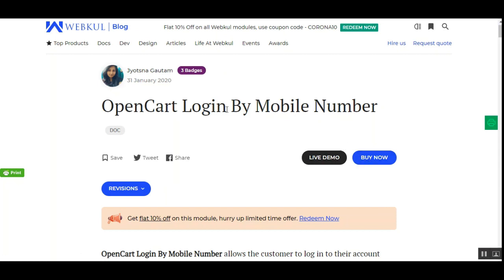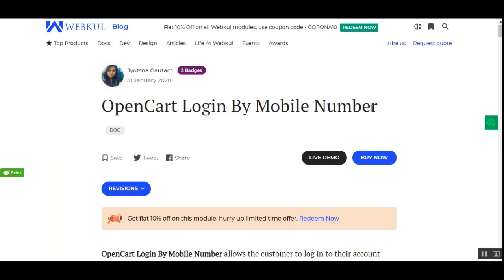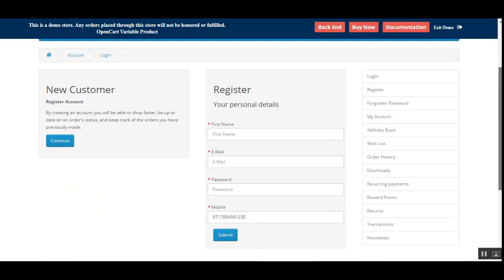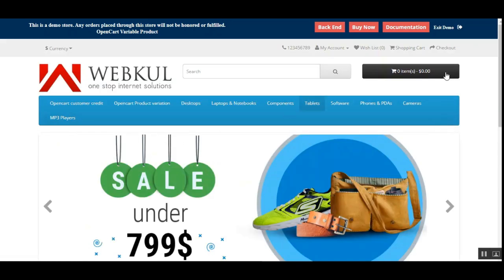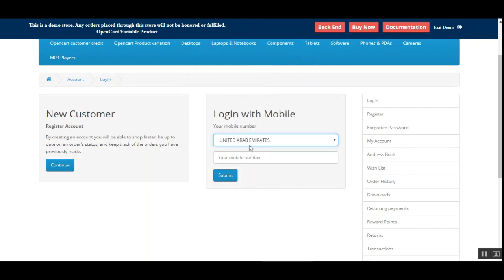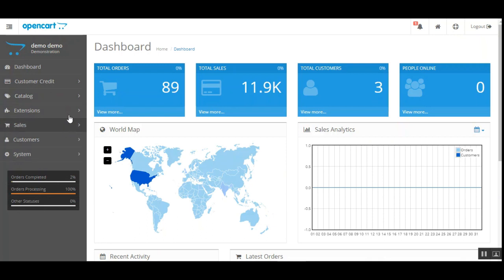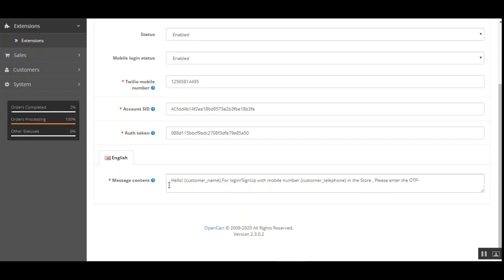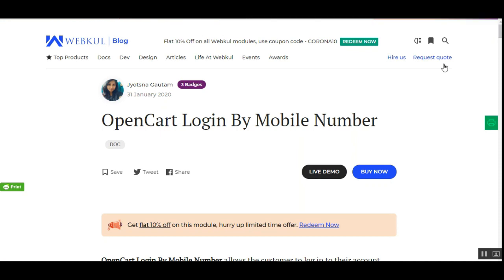OpenCart Login By Mobile Number Plugin - Workflow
This module allows the customer to log in to the account using their mobile number. The OTP verification is done for each login which provides the customer with a reliable and secure login process. This will also increase customer engagement as they will experience a quick login process.

2. Raise a Ticket via our HelpDesk system